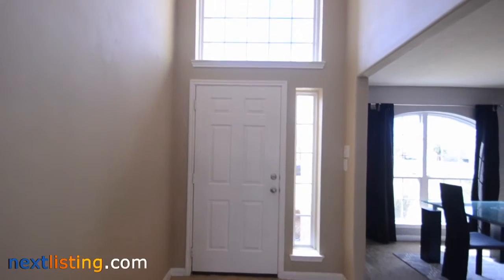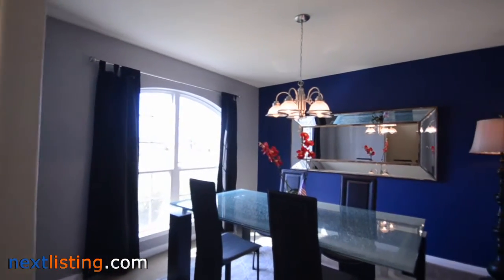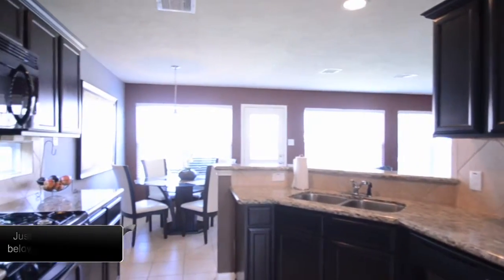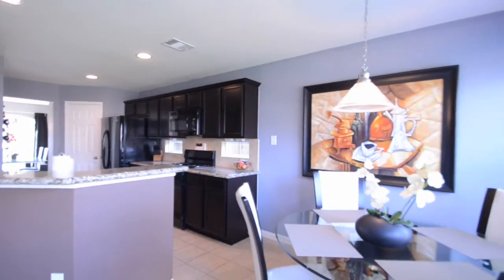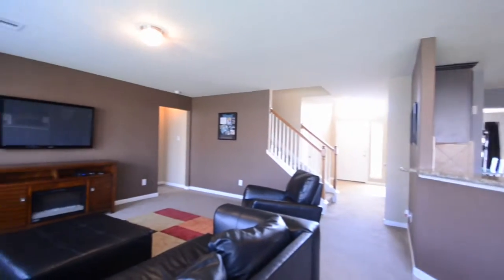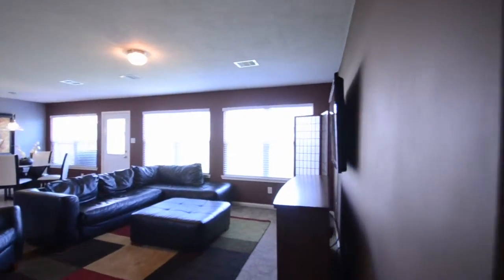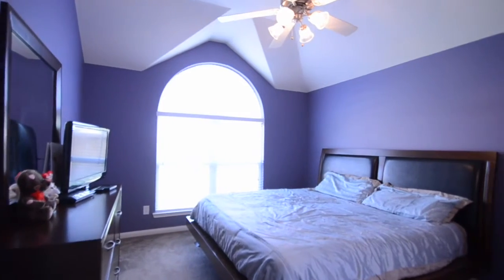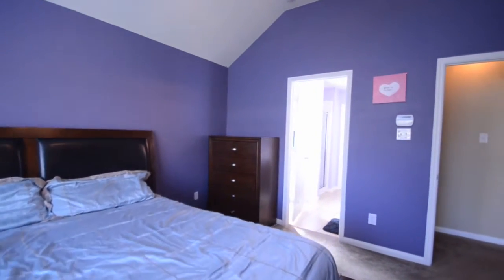10922 Barker View Dr, Cypress, TX 77433, USA